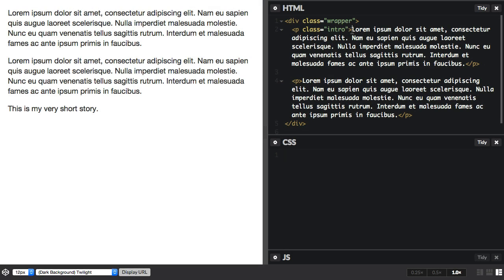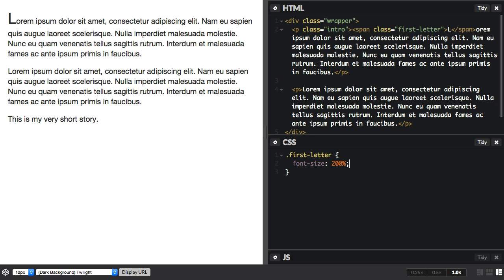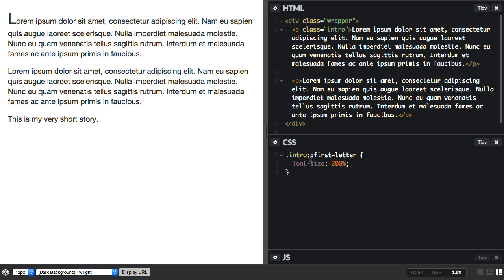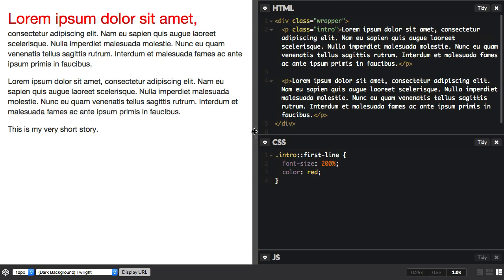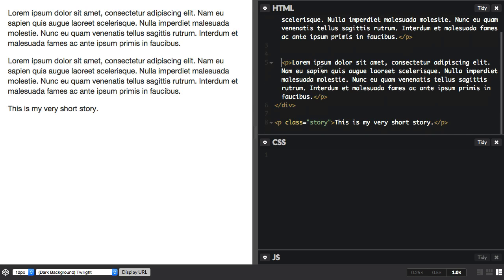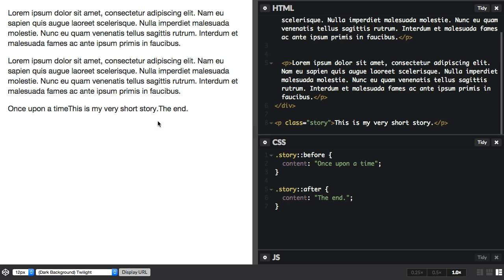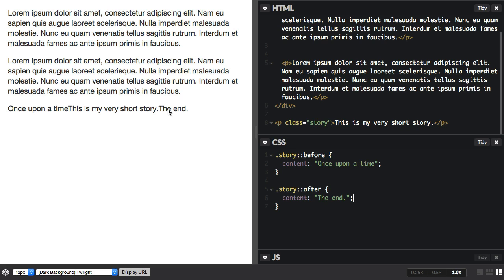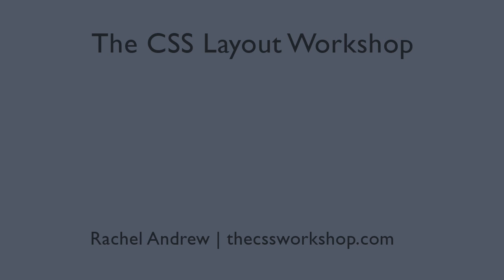The CSS Layout Workshop: Pseudo-element selectors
A short video demonstrating pseudo-element selectors. Part of the CSS Basics Series.